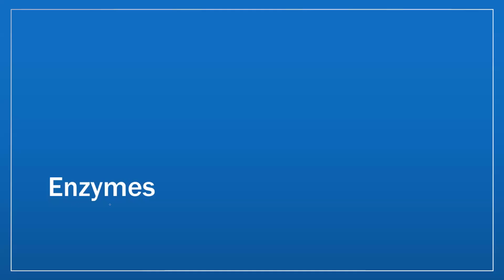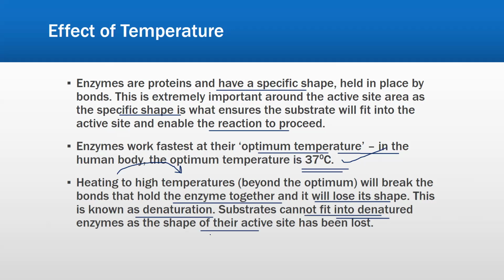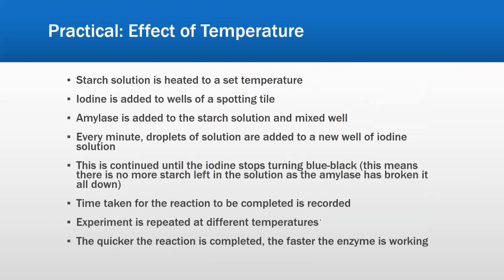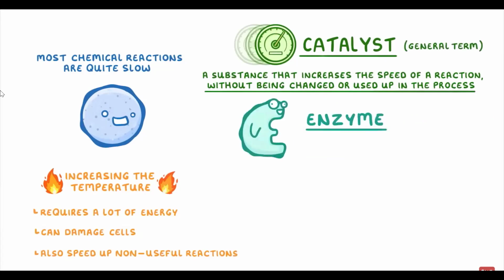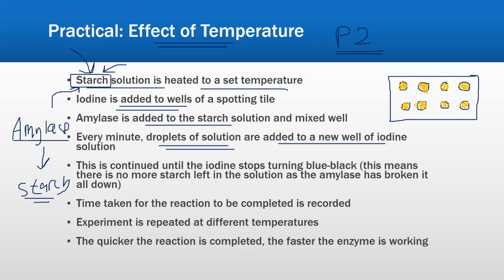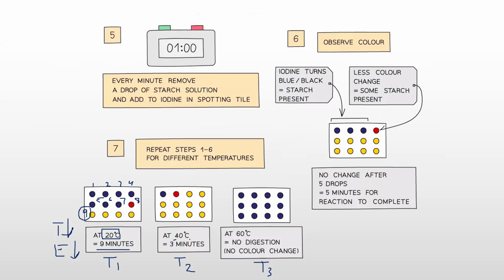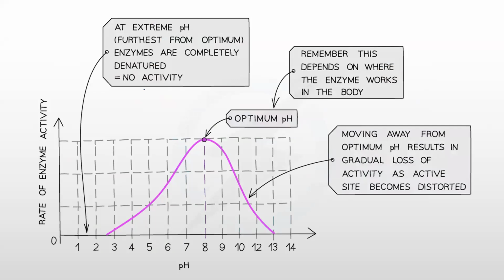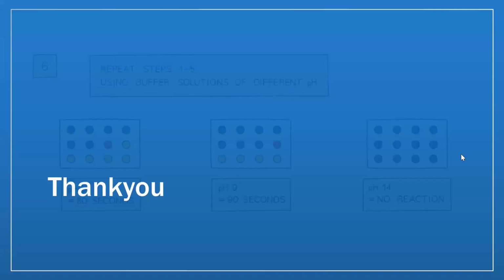Enzymes (Complete) | Edexcel IGCSE (9-1) Biology | Virtual Pathways